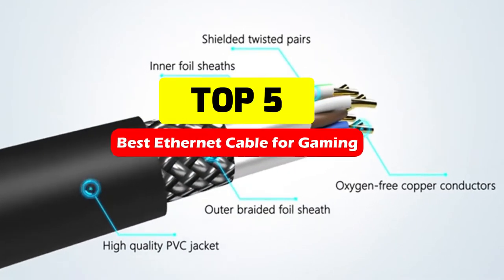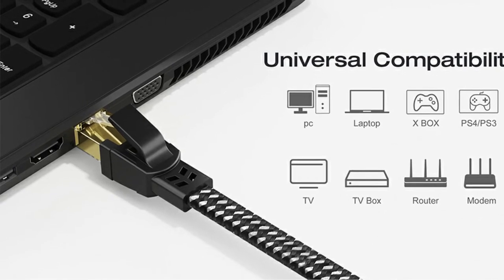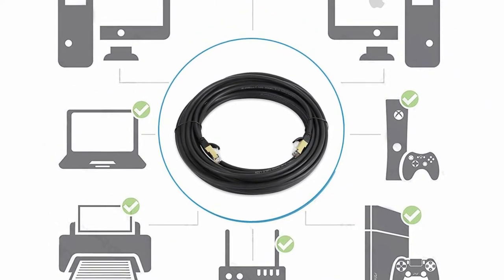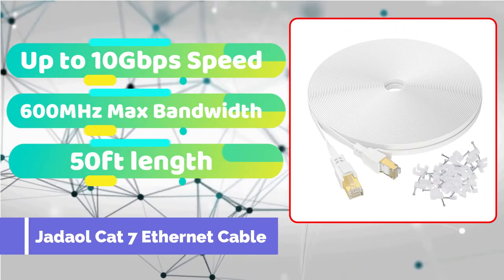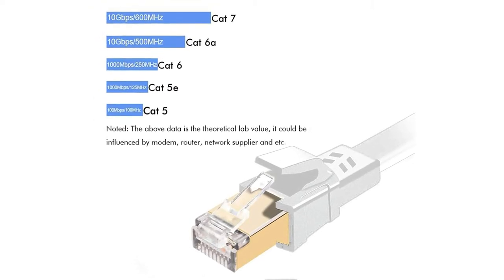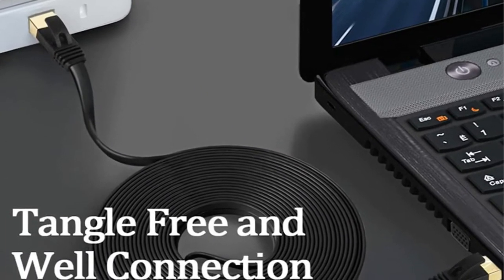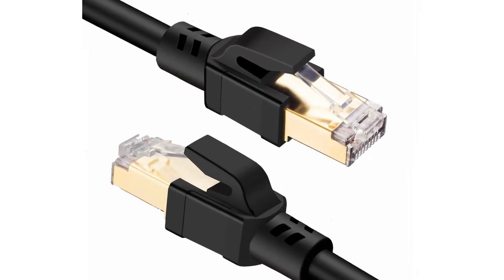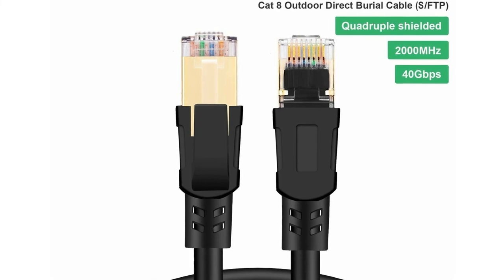Best Ethernet Cable for Gaming in 2022 | What Is The Best Ethernet Cable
In 2022, the best Ethernet cable for gaming will be one that is fast, has a low latency, and is compatible with the latest gaming consoles. The video will recommend the top 5 best Ethernet cable for gaming in 2022.